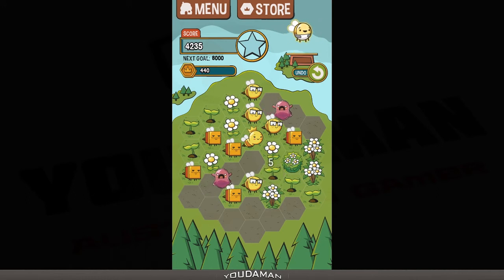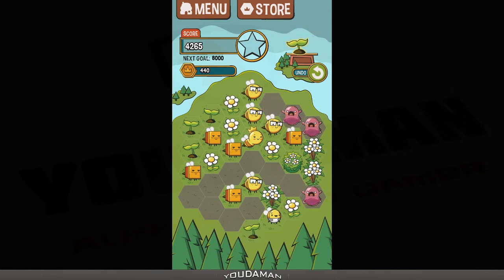Full Disclosure: Pollen Nation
Great conversation with Gabe Hollombe about his soon-to-be-released mobile game Pollen Nation.